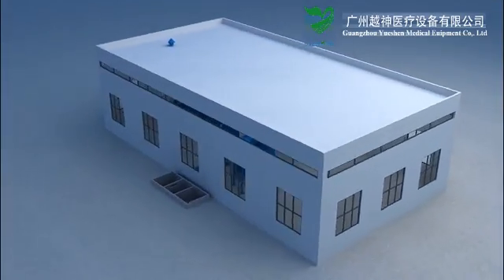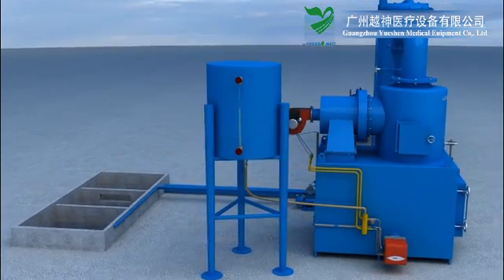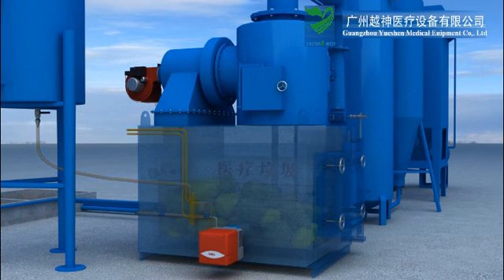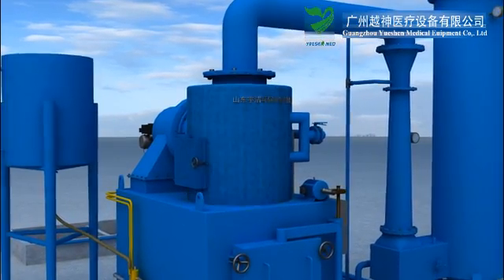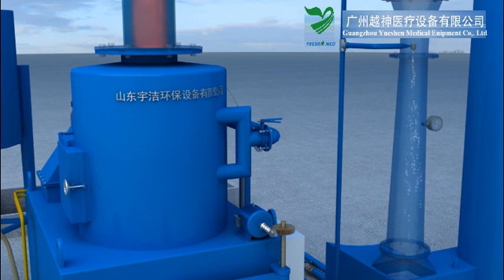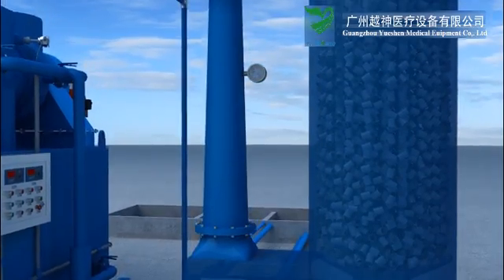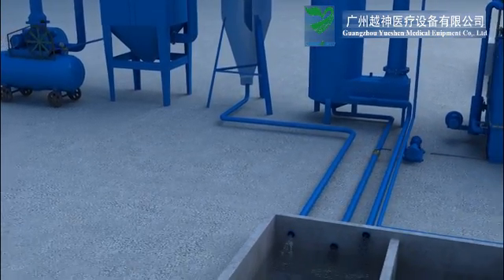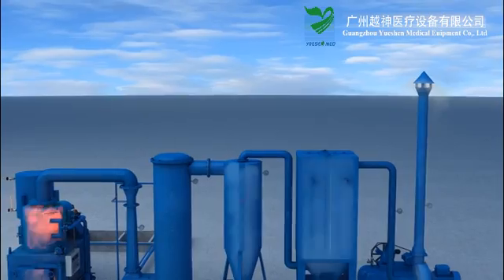MEDICAL WASTE INCINERATOR DESIGN VIDEO